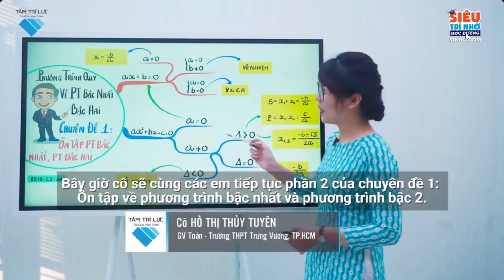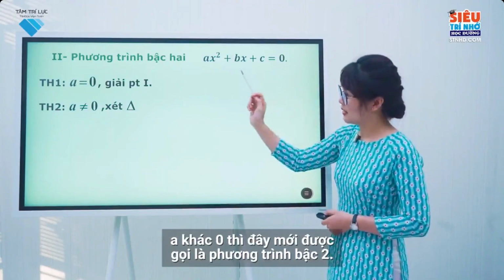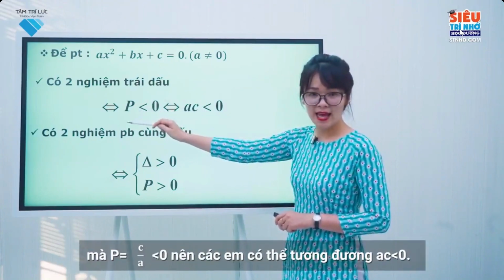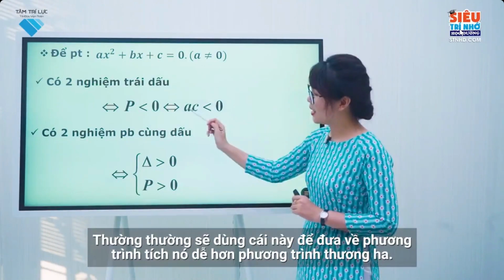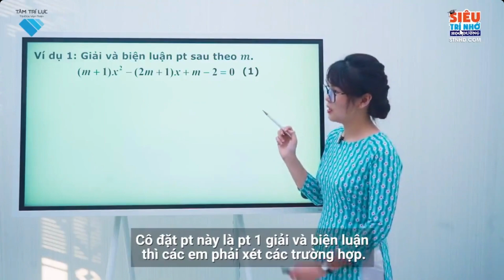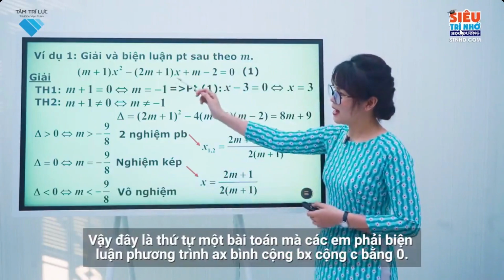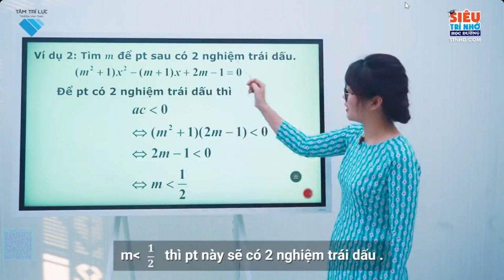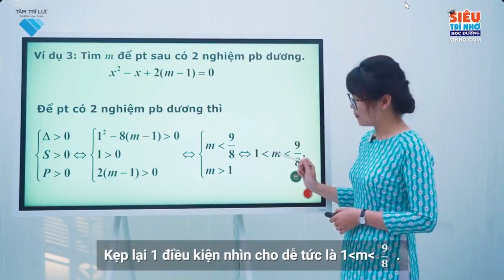L10 TĐS B2A Phương trình quy về bậc nhất, bậc hai Chuyên đề 1 Ôn tập phương trình bậc nhất, phương